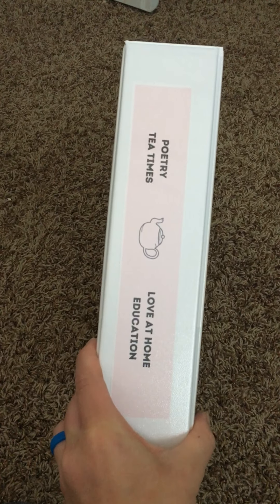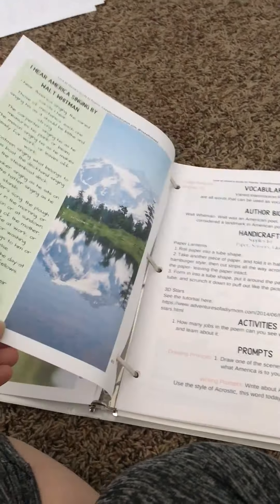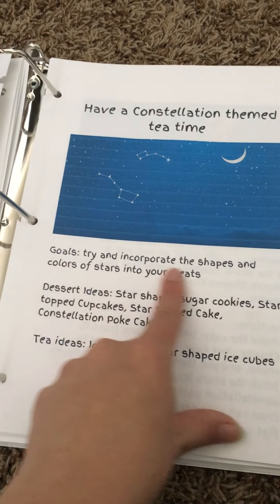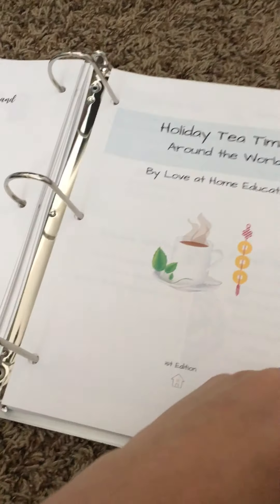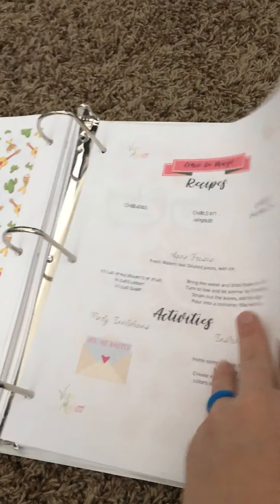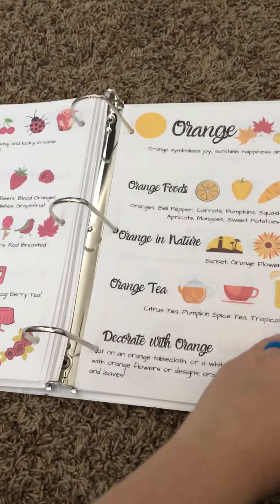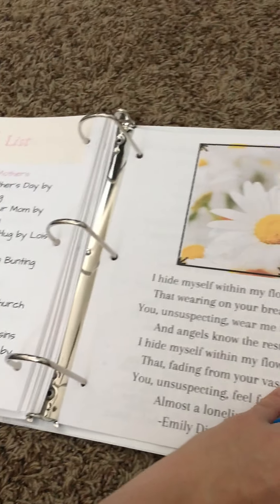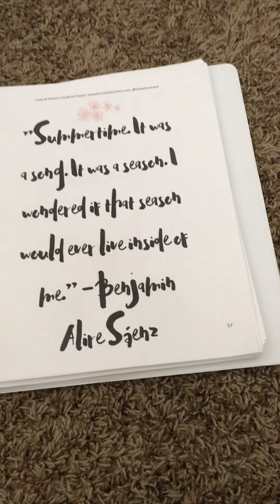Poetry Tea Times by Love at Home Ed